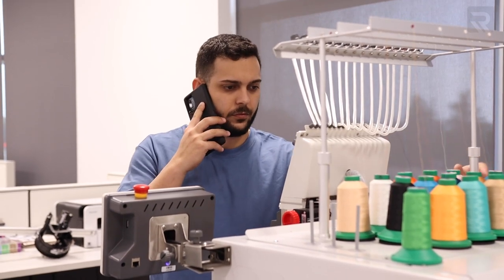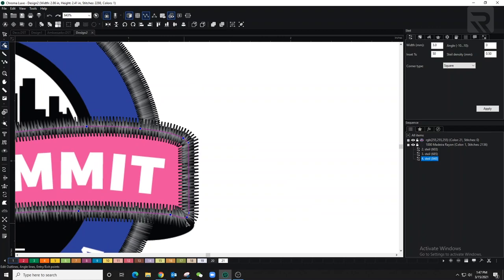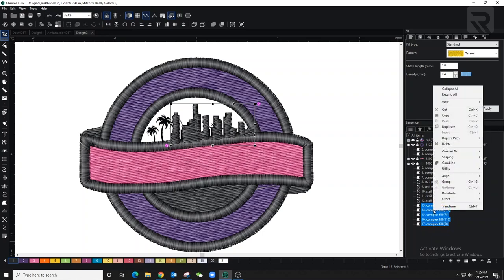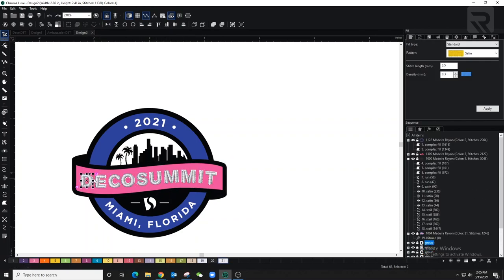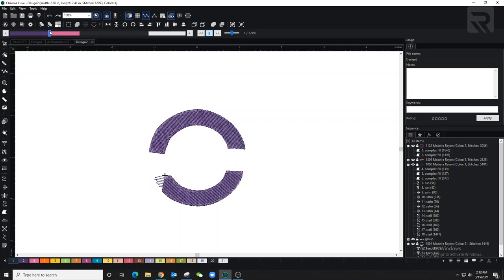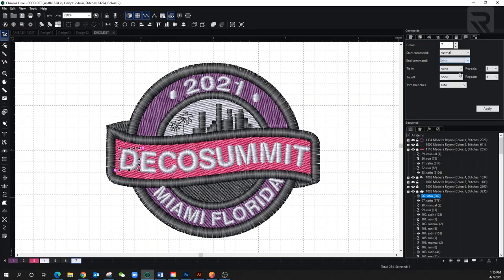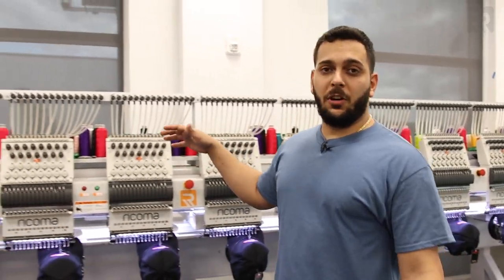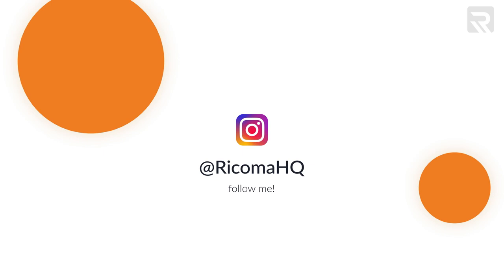We embroidered 60 CAPS in 90 MINUTES [DETAILS]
On this episode of Embroidery Hub, Willy takes on a last-minute order to embroider 60 caps in just one day! Can he complete the entire order from digitizing to embroidery and still meet the deadline? With the help of Ricoma’s 12-head CHT2 embroidery machine, it might just be possible. Watch to find out!

Need to embroider 60 caps in just a few hours? No problem! To start this herculean task, you will first need to digitize the design given to you by the client. Willy walks you through every step of the digitizing process to make sure it is ready for cap embroidery.

When choosing between auto-digitizing and manual digitizing, it is always best to do digitize manually if your design has a lot of details since you will need to make many adjustments if you auto digitize.

When manually digitizing your design, you want to start with the border. In this case, Willy decided to use a stile stitch, but you can use any type of stitch you’d like to form a border around your design.

Next, you want to fill in any background colors. Overlap the background just a little bit with your border to ensure that there are no gaps when the border embroiders at the end.

Afterward, you can start focusing on the small details. Carefully trace all your details and convert them into the stitch type of your choosing. Make sure to delete all the angle lines and set ones of your own to ensure all your stitching is going in the direction you want it to.

The final detail you need to work on is lettering. You can choose any font you want for your design, but be sure to remove the underlay for all small lettering and increase the space between them so they do not bunch together.

In the video, Willy runs a test on just one cap to see if his design stitched out the way he wanted it to. He repeated the process twice and fixed any inconsistencies in his digitizing before deciding it was ready to embroider on all 12 hats at once using the Ricoma 12-head CHT2.

After setting up the machine, it only took a few hours to complete the 5 runs on the 12-head necessary to complete the 60-cap order.

With the order finally complete, Willy runs us through the profitability of completing an order like this on a regular workday. Caps typically cost about $4-$5 to embroider, including the cost of thread, and if you sell them for $20 each, you could easily make close to $900 in just one day!

Finally, we have 3 pro tips for you to take away from this episode.

First, when digitizing for a cap, always make sure your stitches start at the bottom and make their way to the top of the design. Also, be sure that you set your design to embroider from the middle towards the outside to keep the cap from shifting.

Second, be sure to center your cap as much as possible when hooping. This is one of the most important things to keep in mind when hooping caps for a multi-head machine because they all move in tandem when you embroider and any differences in the hooping can cause your embroidery to be inconsistent.

Lastly, a great time-saving tip is to start hooping your next round of caps while your first batch is still embroidering. This way, you can easily switch out the cap rings on your cap stations when one batch is finished and reduce your production time by half!

Song Attributes;